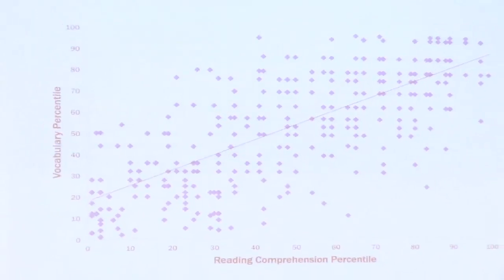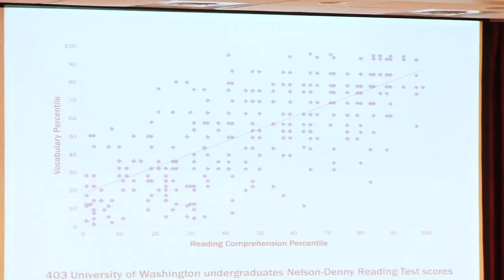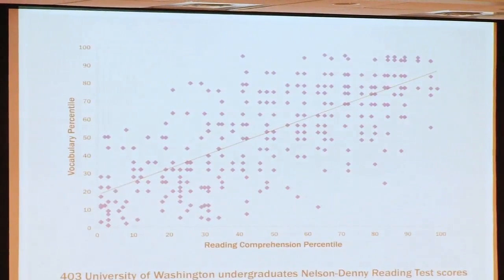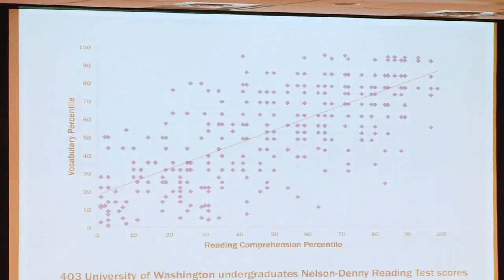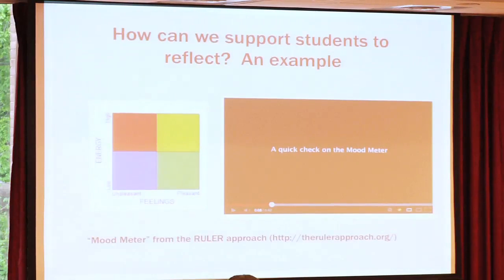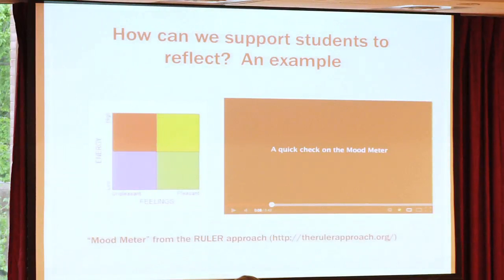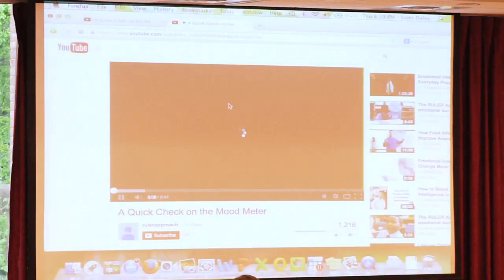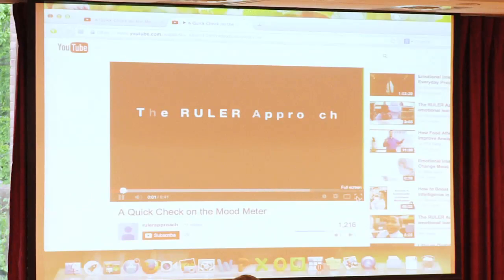Universal Design for Learning: Variability in Emotion and Learning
Samantha G. Daley is a research scientist at CAST, where she investigates the relationship between emotions and cognitive performance of students, particularly those with learning disabilities.  She focuses on the role of emotions in learning activities and how to design instruction to reflect the relationship between emotion and cognition in learning.